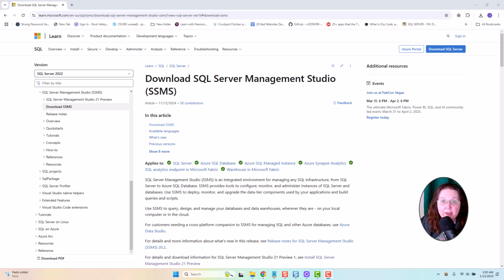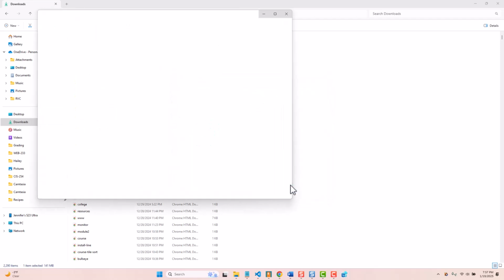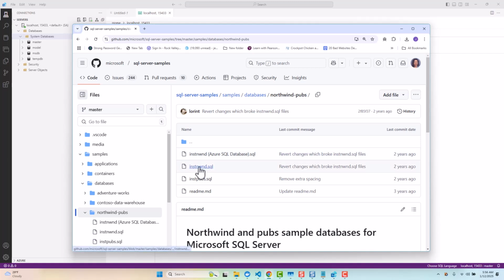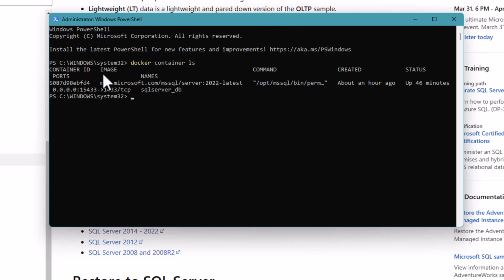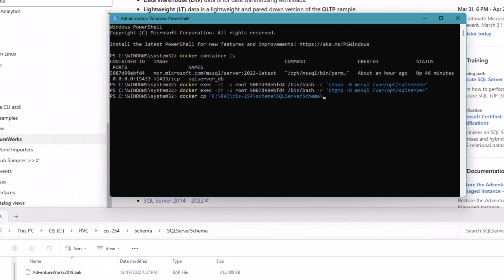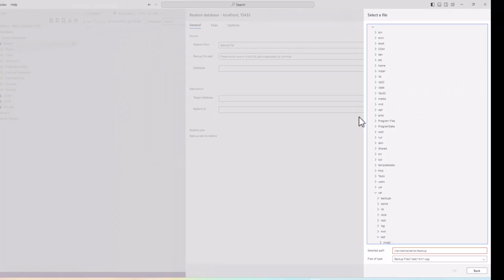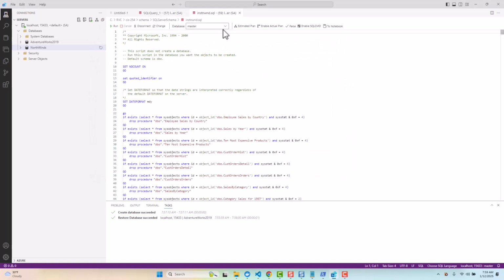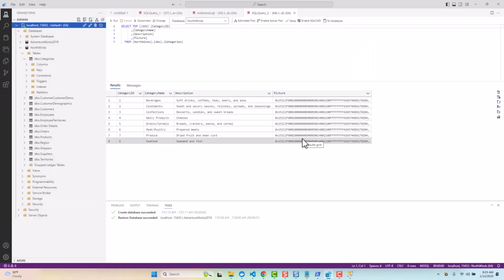Installing SQL Server Management Studio and Data Azure Studio with Sample Databases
Installing SQL Server Management Studio and Data Azure Studio with NorthWinds and AdventureWorks Sample Databases

Docker Commands:
Show the container list:

Change the Owner on the sqlserver directory:
docker exec -it -u root your_container_id /bin/bash -c 'chown -R mssql /var/opt/sqlserver'

Change the Group on the sqlserver directory:
docker exec -it -u root your_container_id /bin/bash -c 'chgrp -R mssql /var/opt/sqlserver'

Copy the AdventureWorks2019.bak file into the /var/opt/sqlserver/backup directory:
docker cp "your_file_path\AdventureWorks2019.bak" your_container_id:/var/opt/sqlserver/backup/AdventureWorks2019.bak

Installing SQL Server Management Studio and Data Azure Studio with NorthWinds & AdventureWorks Sample Databases on Windows